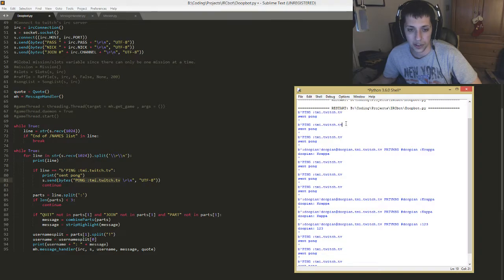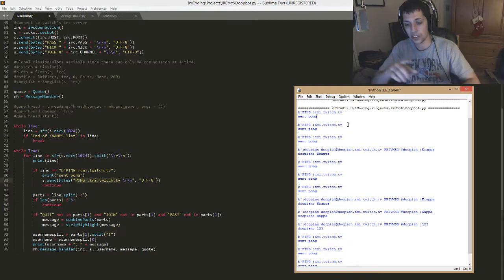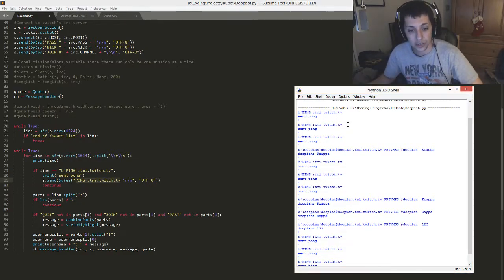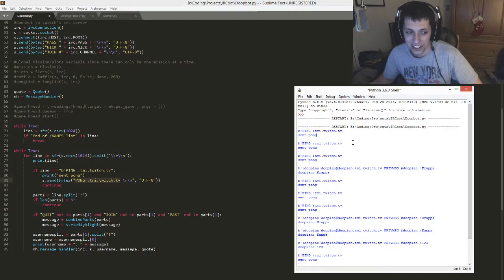dopboot are resurek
Here's a video explaining how i solved the recent issues with doopbot.  ITS EXCITING!